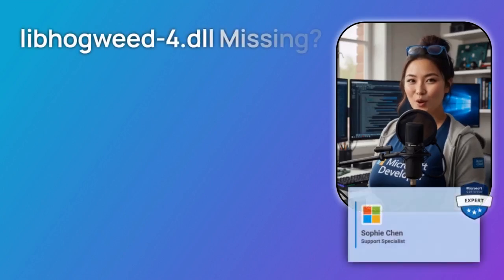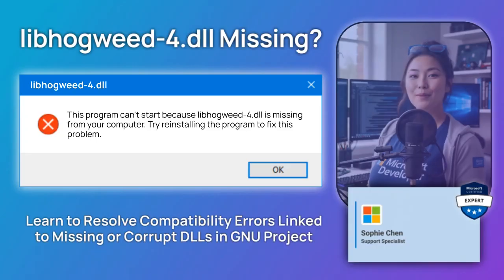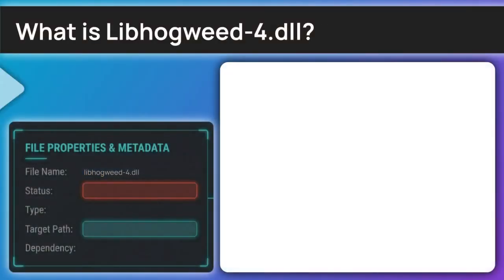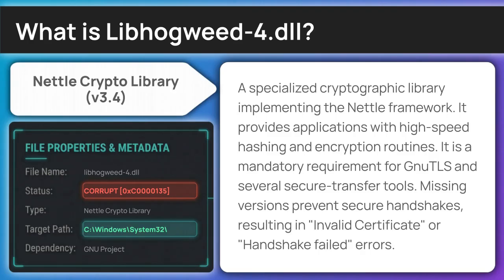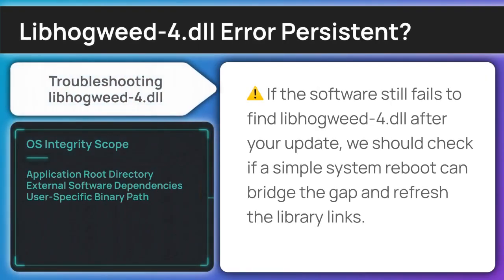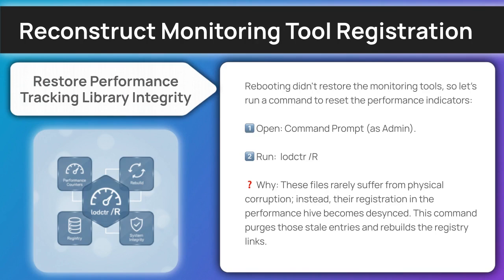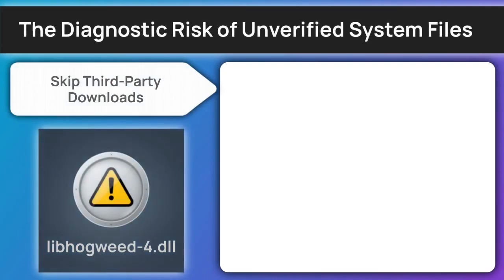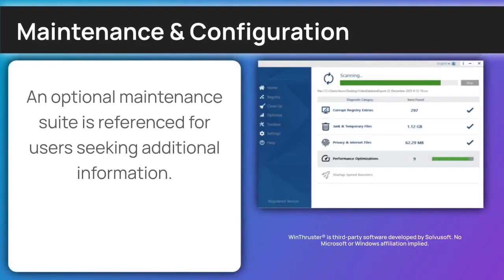libhogweed-4.dll Missing? Fix Security Errors!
Why is Windows reporting that Libhogweed-4.dll is missing? These errors are commonly caused by incomplete installations, missing dependencies, or interrupted updates.

What is Libhogweed-4.dll? A specialized cryptographic library implementing the Nettle framework. It provides applications with high-speed hashing and encryption routines. It is a mandatory requirement for GnuTLS and several secure-transfer tools. Missing versions prevent secure handshakes, resulting in "Invalid Certificate" or "Handshake failed" errors.

Inside GNU Project, Libhogweed-4.dll runs as a Security Encryption Library DLL based on the Nettle Crypto Library design. I’ll review a short set of steps that may help resolve the message.

▶ Here’s What I’ll Cover:

- Updating required libhogweed-4.dll components
- Discover more about the libhogweed-4.dll file

Timestamps:

00:00 - Quick Start
00:19 - View libhogweed-4.dll reference details
00:44 - Inspecting the component stack related to libhogweed-4.dll
01:05 - Booting the system from a clean state
01:24 - Manual Coding Framework Repair
02:01 - Guidance on safe file downloads